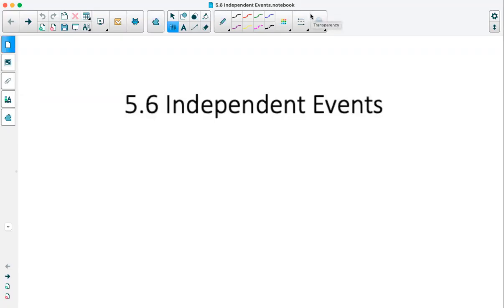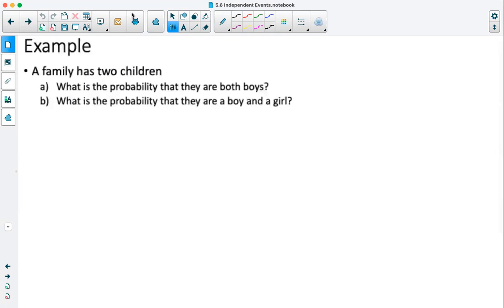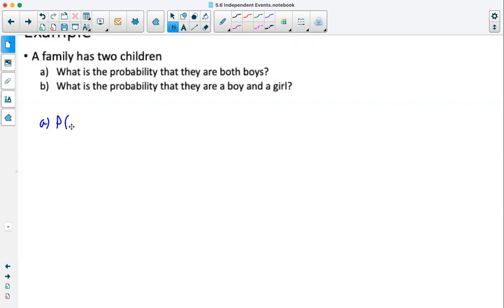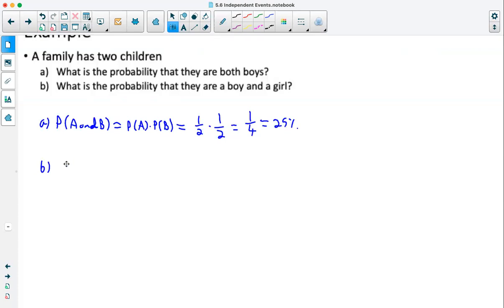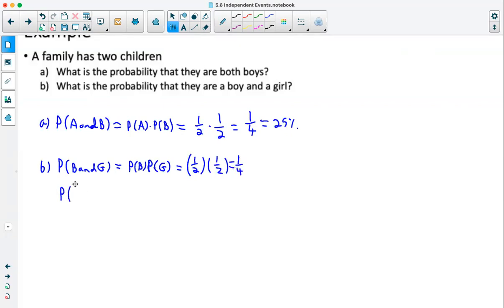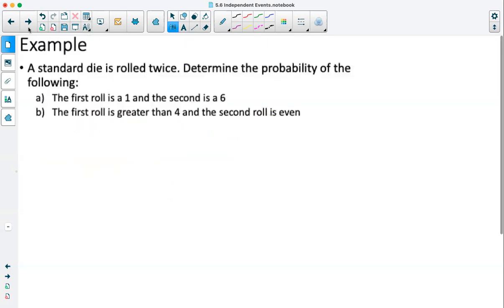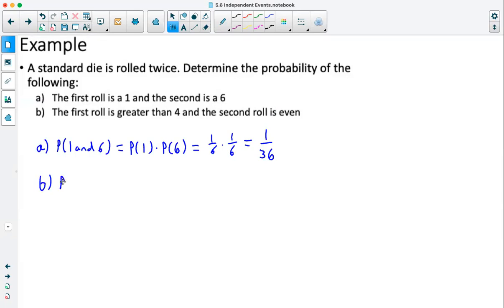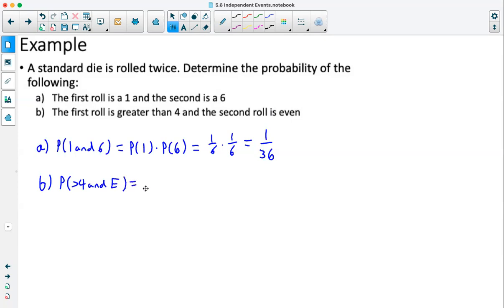Foundations of Math 12: 5.6 Independent Events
In this video I go over what independent events are and how we calculate the probability of them.